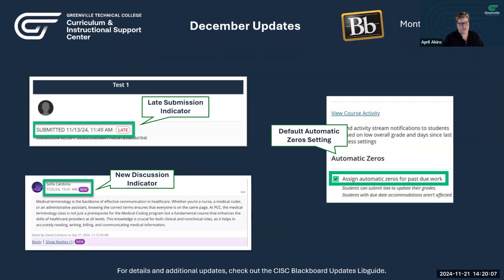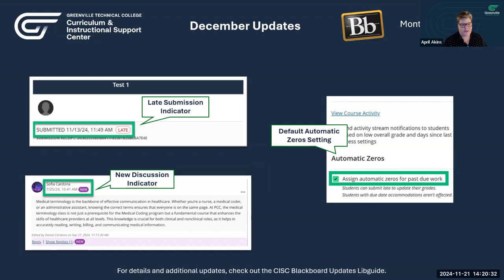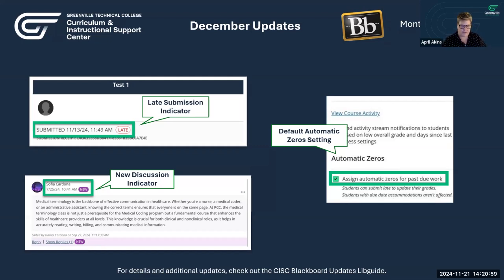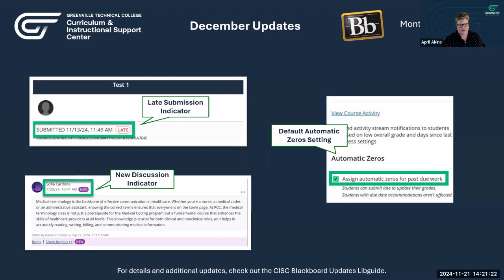GTC Teaching Tidbits Blackboard Ultra: Episode 35-December 2024 Updates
Welcome to GTC’s Teaching Tidbits: Blackboard Ultra. In this series, each episode will explore a technique, tip, practice or idea to expand your knowledge of and comfort with using Blackboard Ultra.

In episode thirty-five, April Akins, from the Curriculum and Instructional Support Center (CISC), shares the newest updates to Blackboard Ultra coming December 2024.

00:00 Introduction
01:08 Late Submission Indicator
01:32 New Discussion Indicator
01:53 Default Automatic Zeros Setting
02:58 Discussion and Wrap-up

Fill out a CISC Support Ticket at the link below and a member of the Curriculum and Instructional Support team will connect with you.